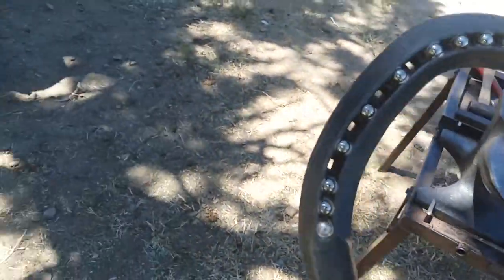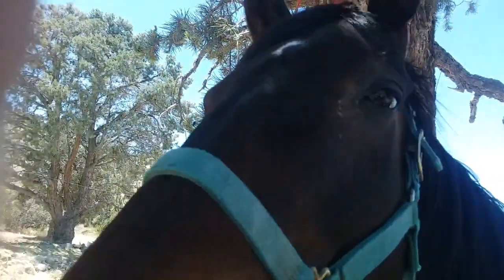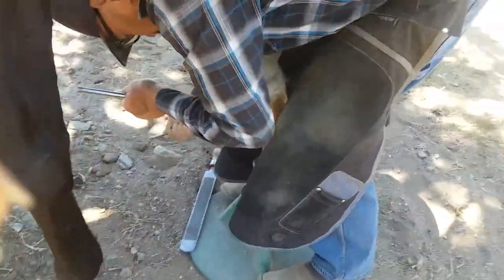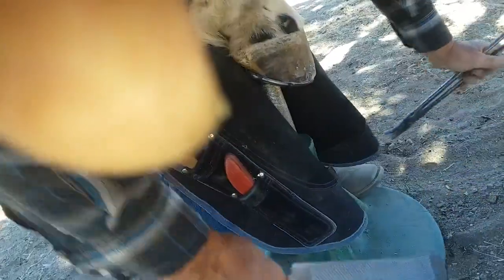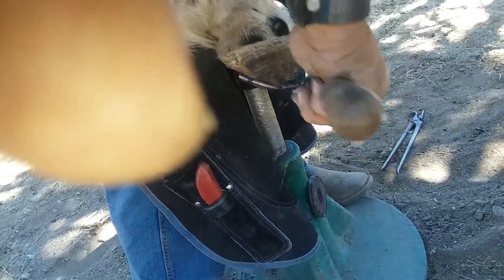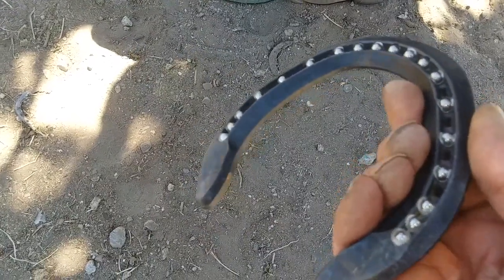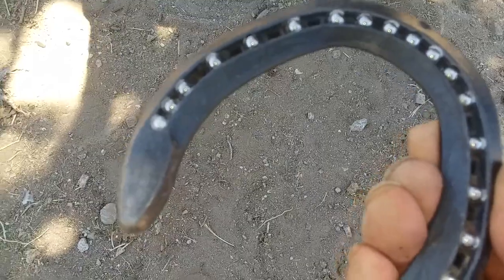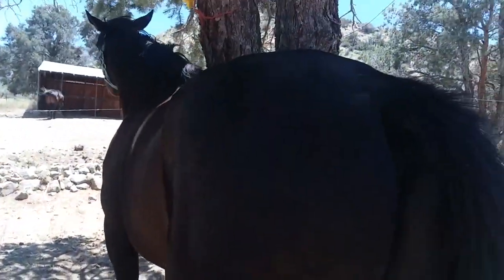BALL BEARING HORSESHOE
Ball bearings keep shoe from wearing out too fast.
Some horse will wear out rear shoes before six weeks and they fall off.
Feet get chipped up and new shoes are more difficult to put on. These shoe have hardened ball bearing that protect the nails from from wear off.